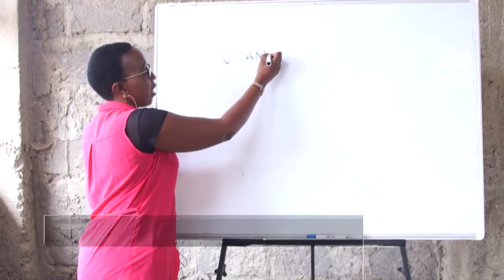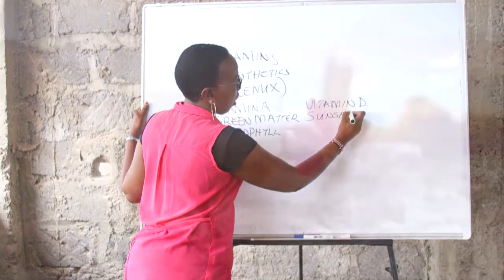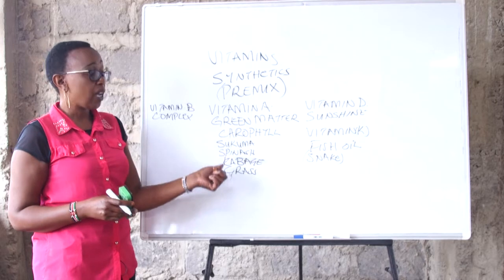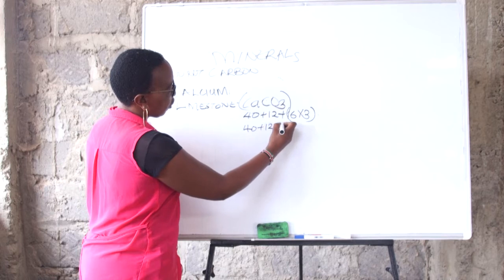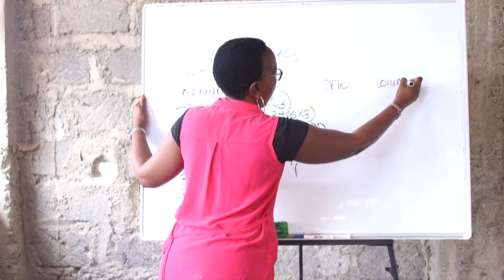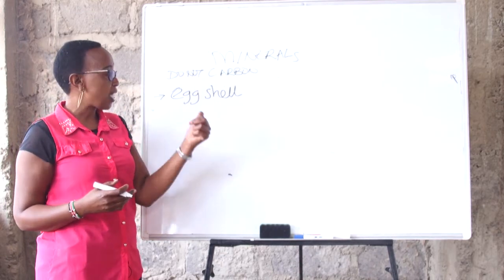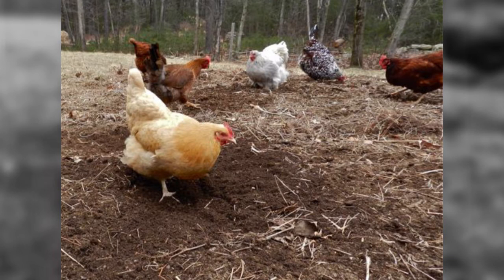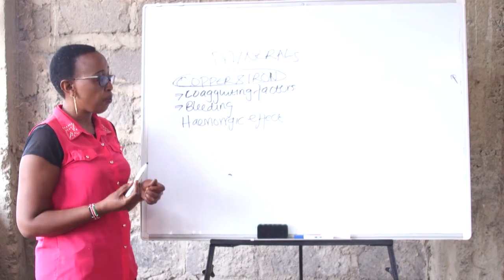Poultry Nutrition (Lesson 16) - Sources of Vitamins & Minerals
What are the sources of vitamins and minerals for poultry? Why are vitamins essential in the rearing of poultry? Watch this video to find out more.